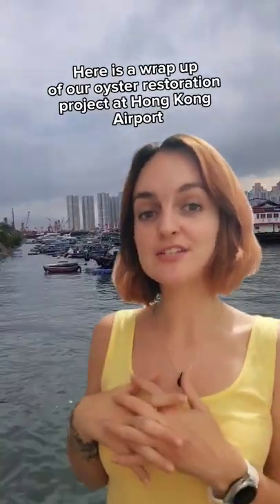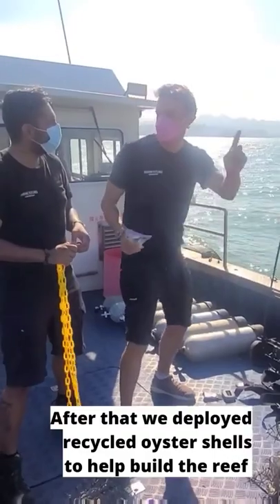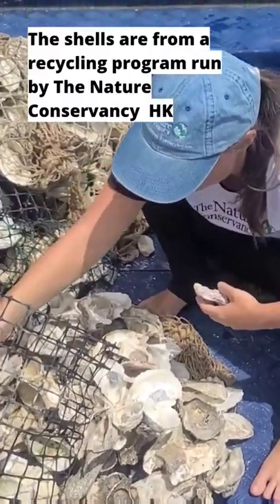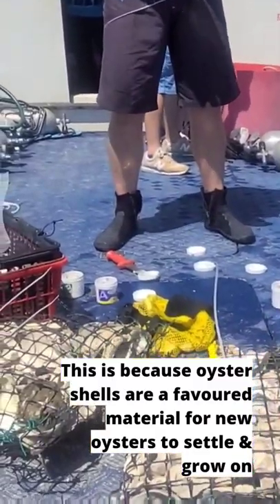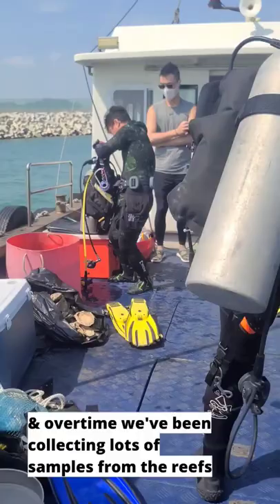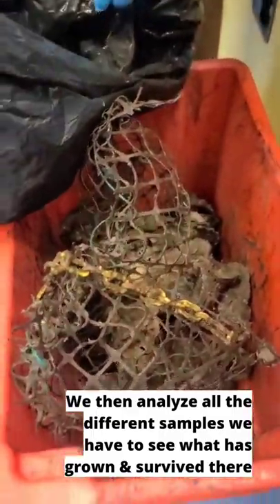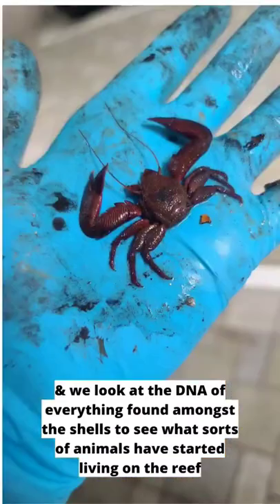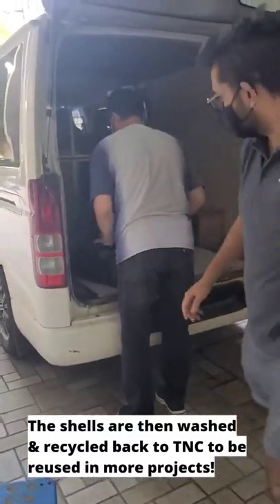Oyster reef restoration at Hong Kong Airport